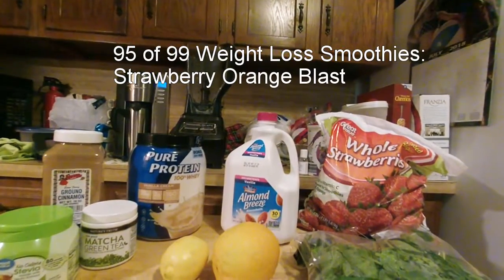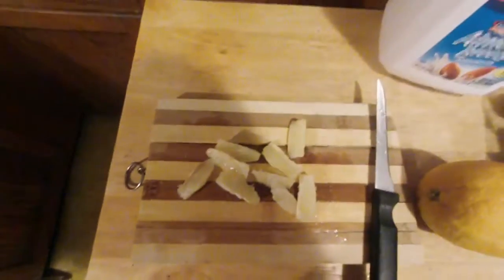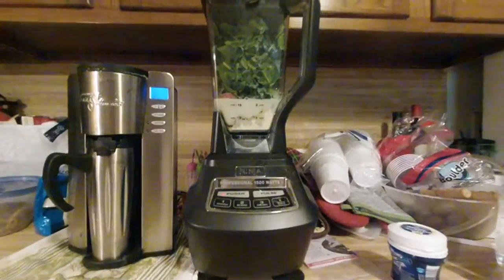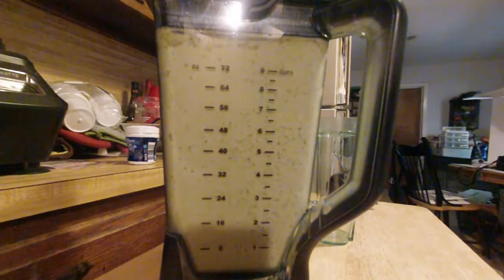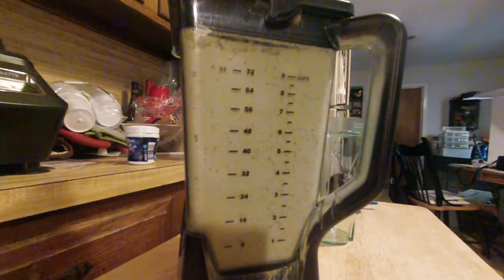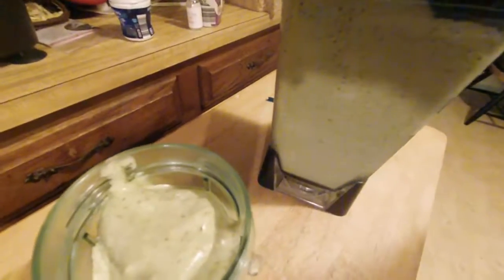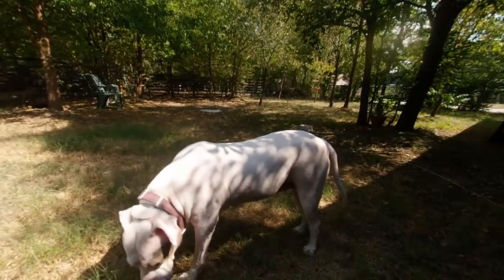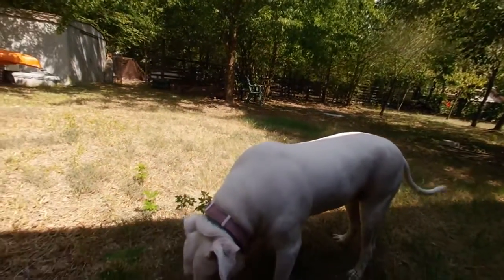95 of 99 Weight Loss Smoothies: Strawberry Orange Blast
Strawberry Orange Blast Recipe
1 Cup Strawberries – frozen
½ medium Orange peeled
1 Lemon peeled
6 cups Spinach
1/2 teaspoon cinnamon
1 scoop protein powder
2 cups almond milk
1 tsp Matcha Green Tea
1 tsp Stevia

389 calories, 55 grams carbs, 10 grams fat, 36 grams protein, 17 grams fiber